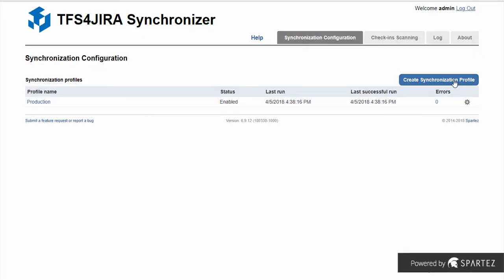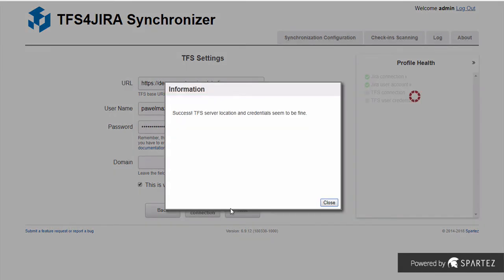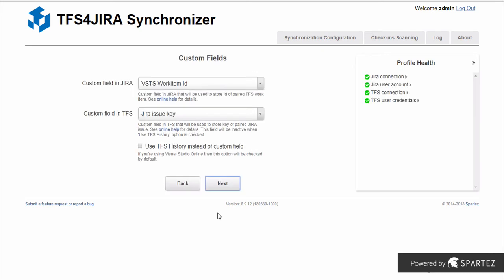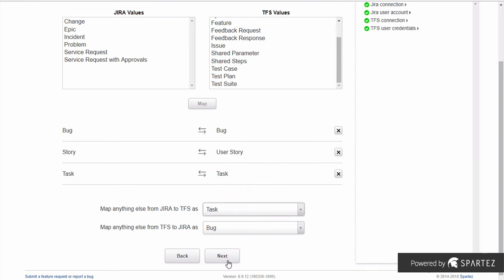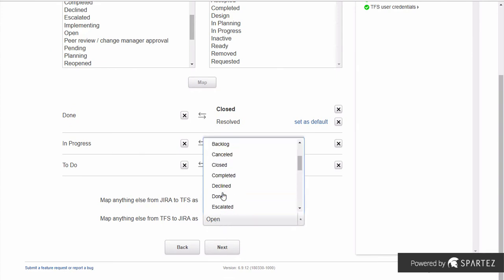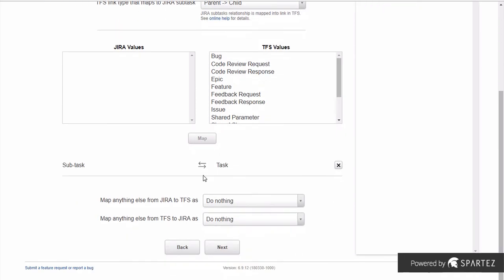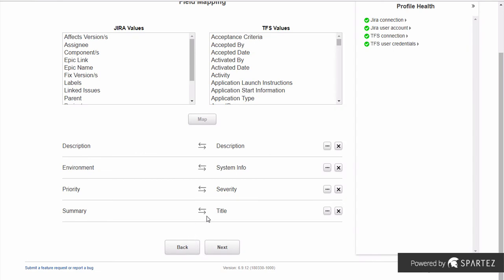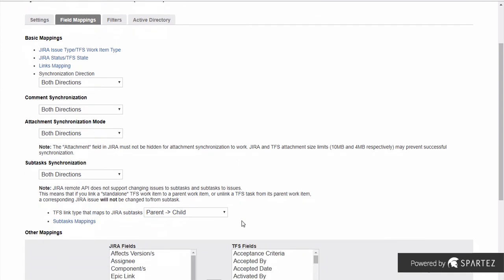TFS4JIRA - creating a sync profile between Microsoft TFS/Azure DevOps (VSTS) & Atlassian Jira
TFS4JIRA is a migration and synchronization app, which bridges TFS/Azure DevOps (formerly VSTS) and Jira (server, DC, cloud). Watch this video to learn how to create a synchronization profile between the two platforms using this tool.

TFS4JIRA enables users to quickly create individual synchronization profiles and define project collections. This in turn enables mapping of Jira issues and TFS/Azure DevOps work item types, as well as the corresponding fields and values. The TFS4JIRA app features a configuration wizard with a step by step synchronization setup process. This video will guide you through it.

Once you’re all set up, the TFS4JRA synchronizer will guarantee that Jira and TFS/Azure DevOps smoothly exchange information in the background, without anything getting lost in translation.